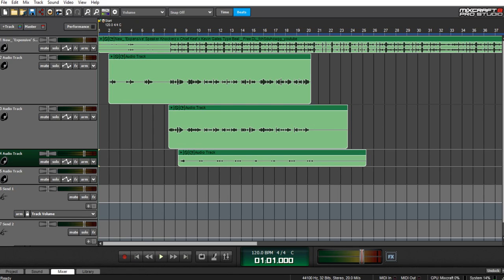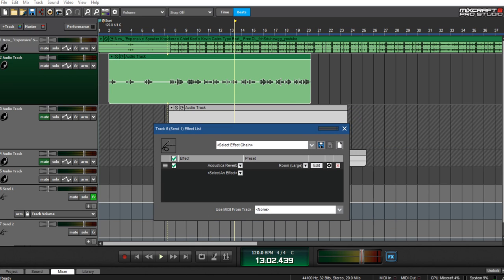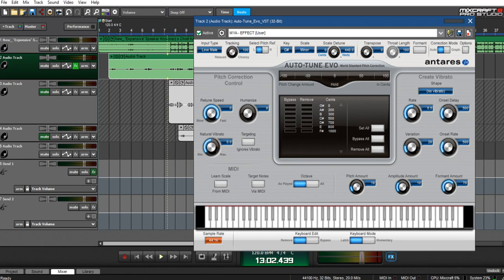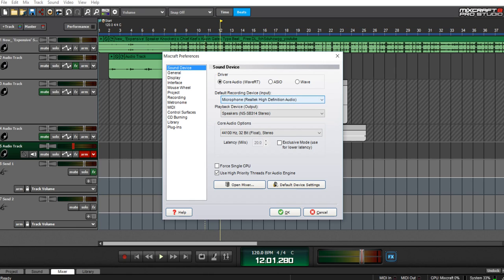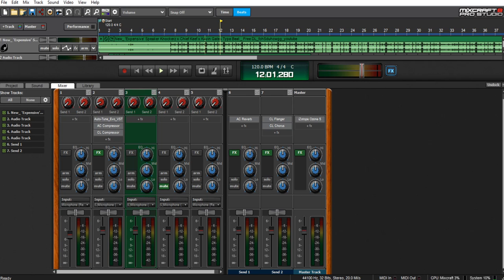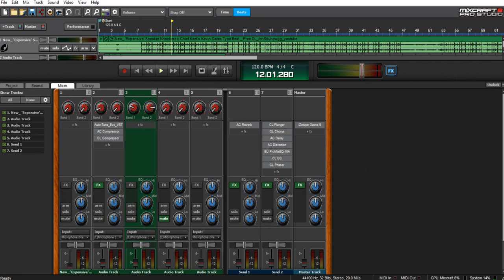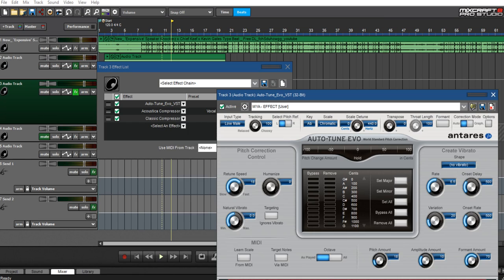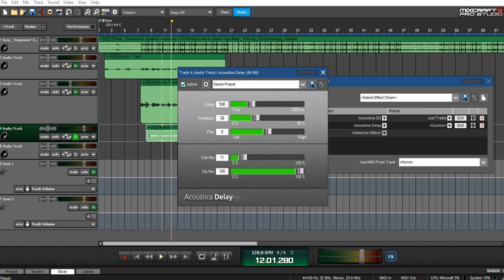Mixcraft 8 How To Do Effect & Record (Shout Out To takeflight Scott)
Link 4 The Hook I Made To The Beat

Go 2 8:25 To See The Recording

profile_view_source=header_icon_nav